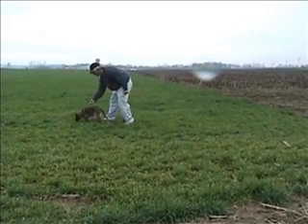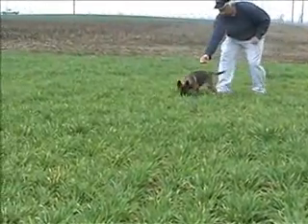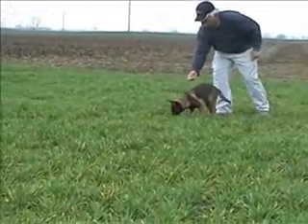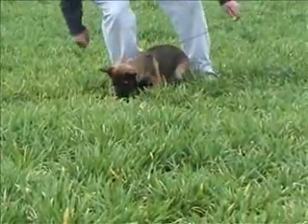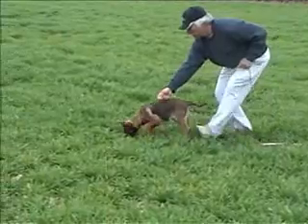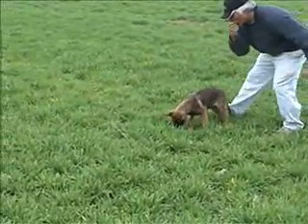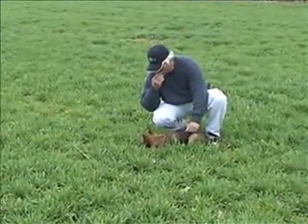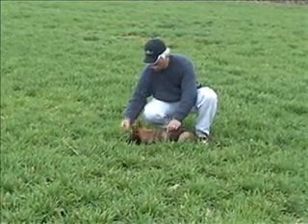Puppy training Tracking a Malinois puppy with Maryland dog trainer Pat Nolan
Puppy Tracking with a nice young Malinois puppy. Shown here working on some of her first few tracks. You will get off to the right start with the motivational training techniques shown here. This clip features a Malinos puppy in training.  Puppy Training in Maryland